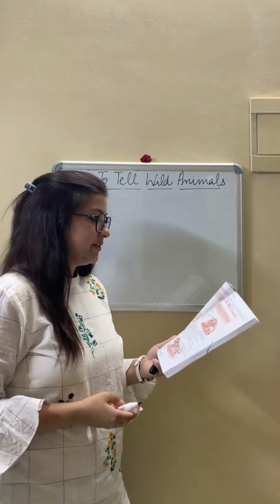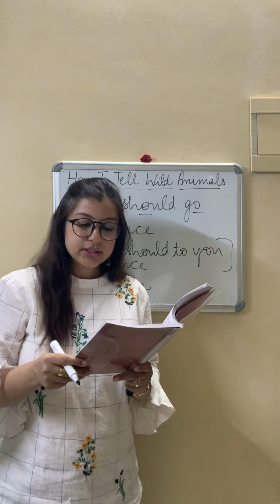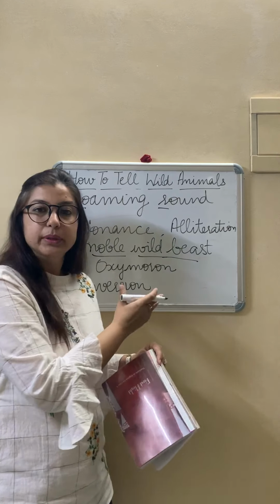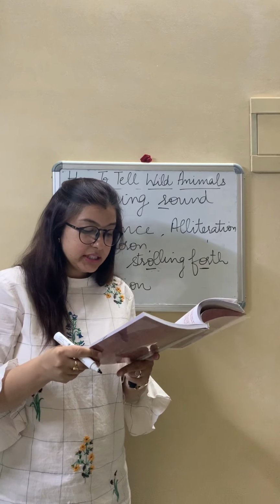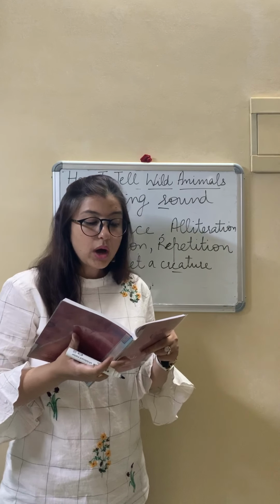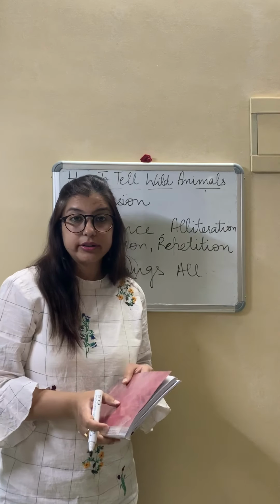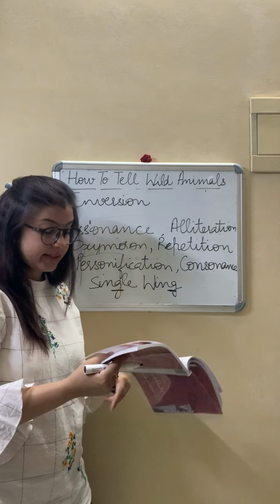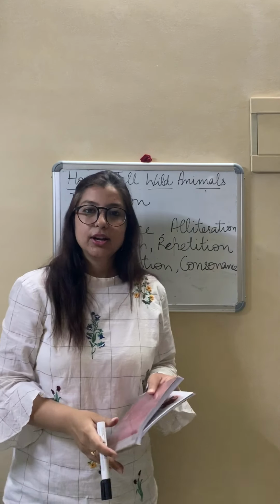Class10 How to Tell Wild Animals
Poetic Devices
Link for Line by line Explanation 👇🏻